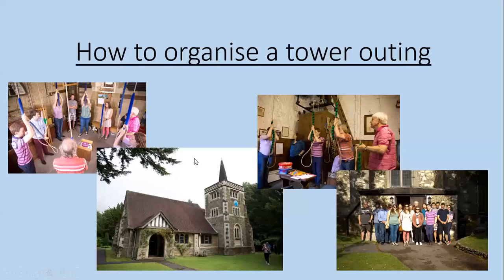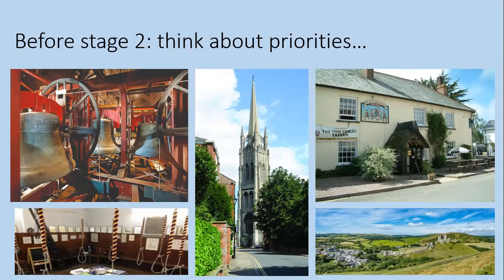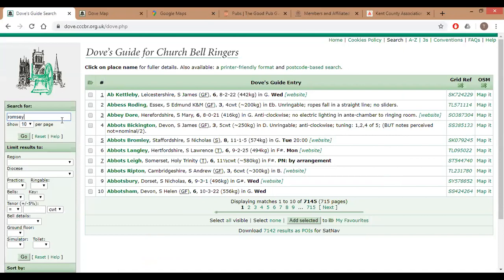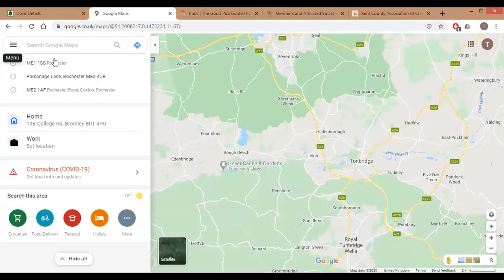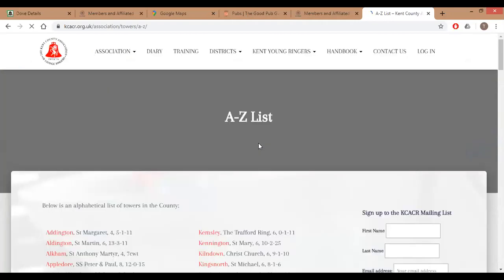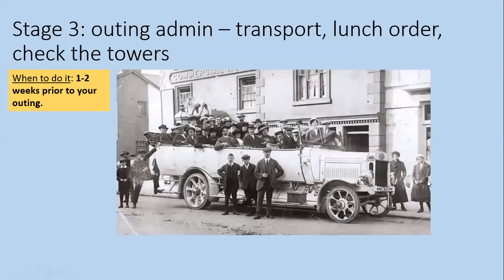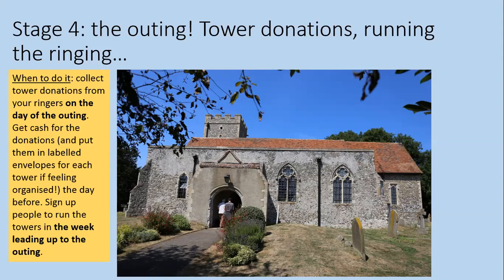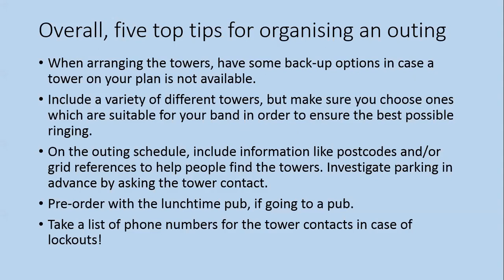How to organise a tower outing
This is a recording of a training session delivered to church bellringers in London and Kent on Saturday 25th April 2020. The session focuses on how to organise an outing to ring at different towers. We look at the main stages of outing organisation and discuss how best to ensure the day runs smoothly.